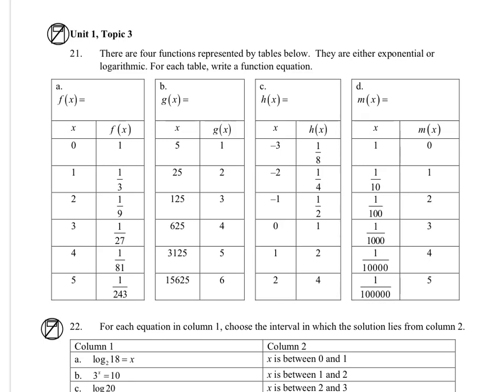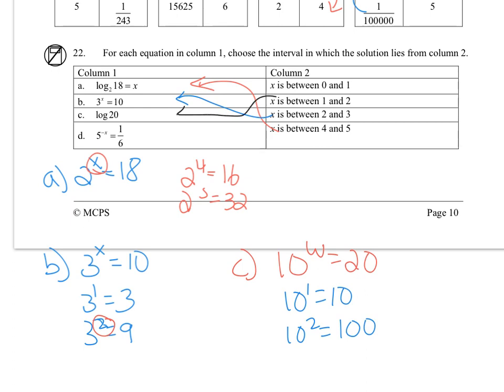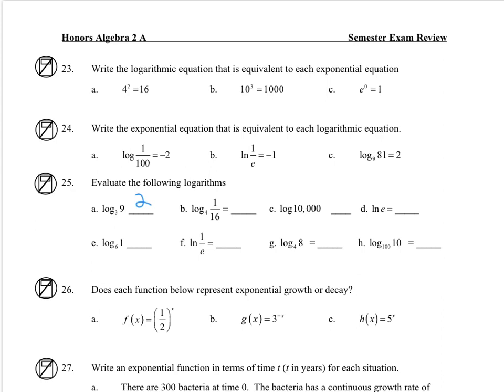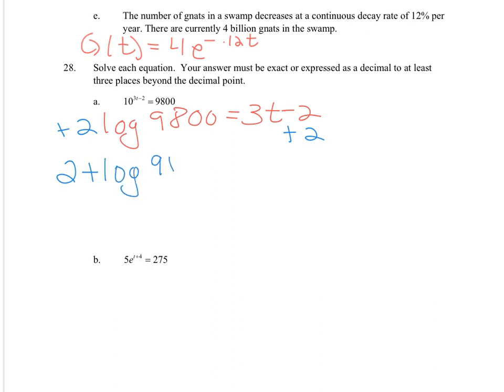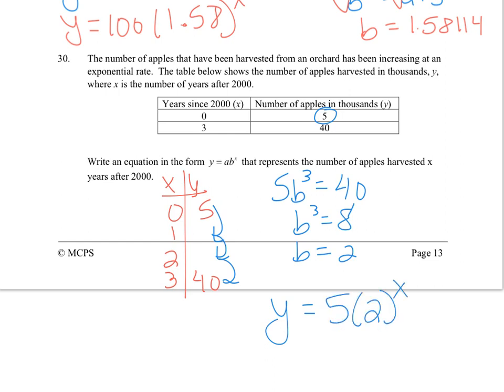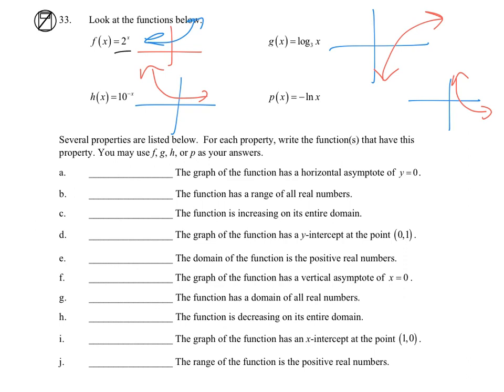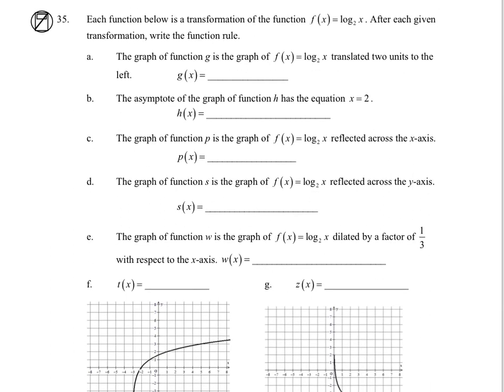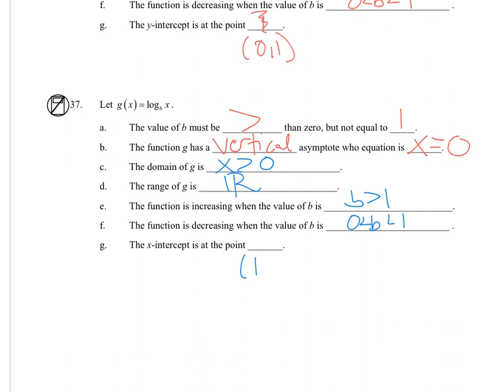#21-37 Honors Algebra 2 Exam Review Sem A 2015-2016